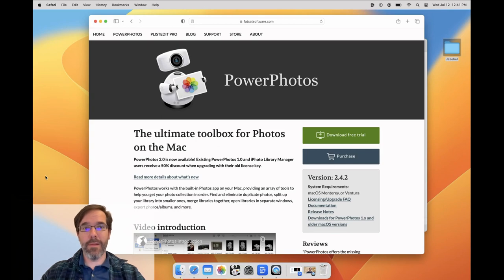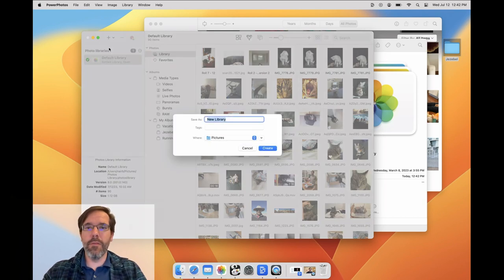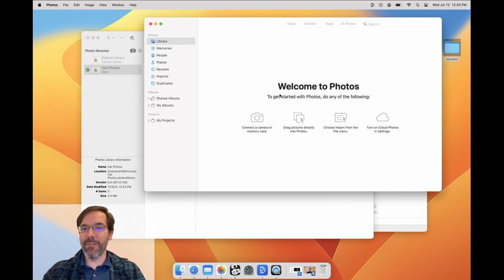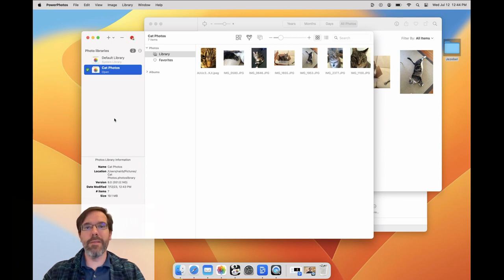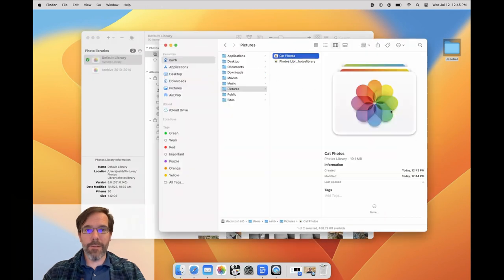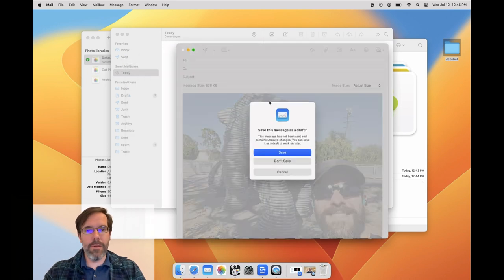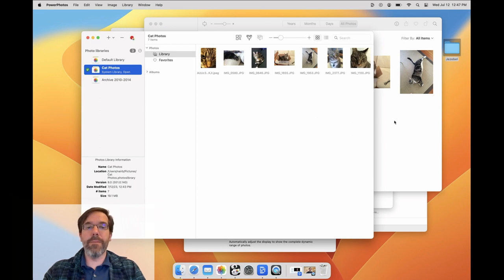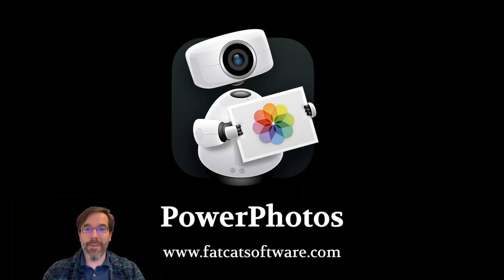PowerPhotos: Managing multiple Mac photo libraries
This video walks through the basics of using PowerPhotos to manage multiple photo libraries on your Mac. to follow along while watching.

00:00 Photo library basics
00:28 Where photos are stored
00:50 Creating new libraries
01:24 Switching libraries
02:15 Importing photos
02:40 External drives
03:05 Using existing libraries
03:28 Removing libraries
03:57 System photo library
04:48 iCloud Photos